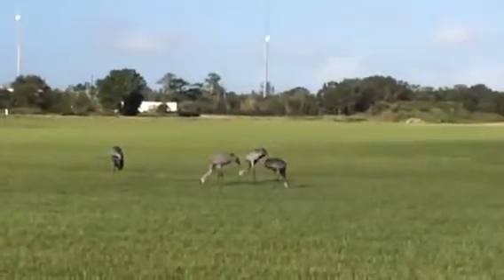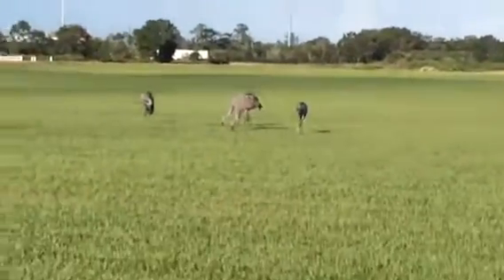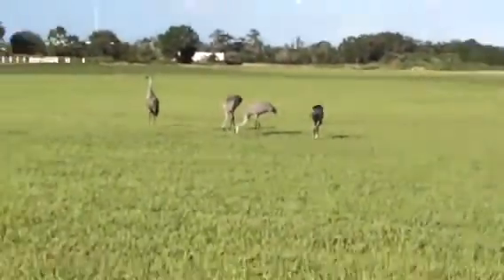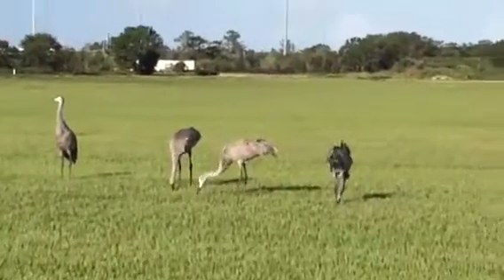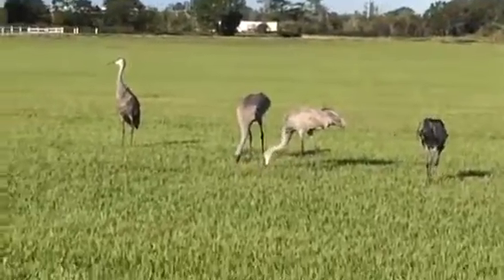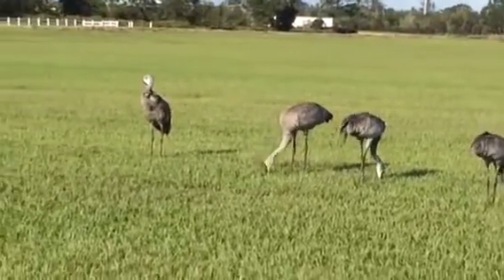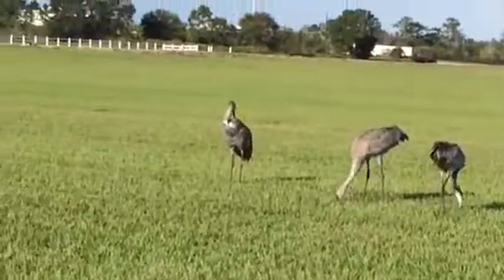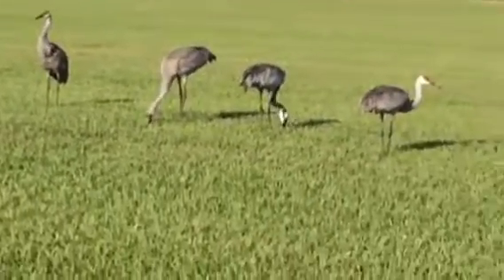Sandhill Crane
Huge birds at the lacrosse field 🐦